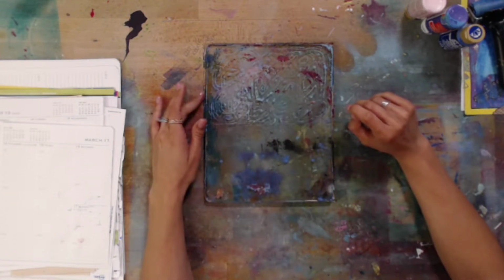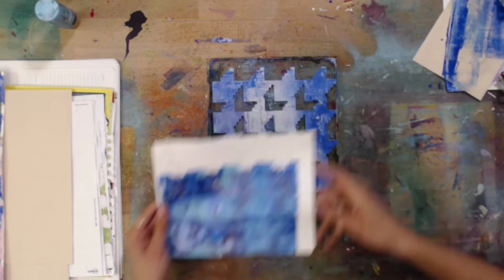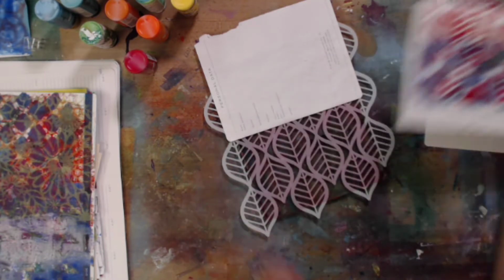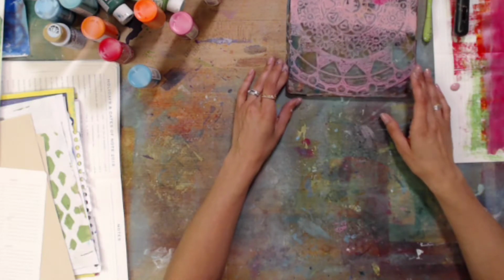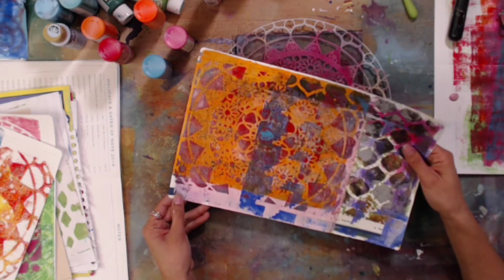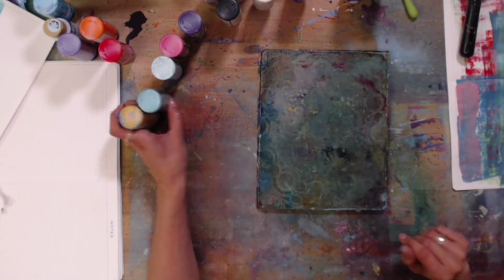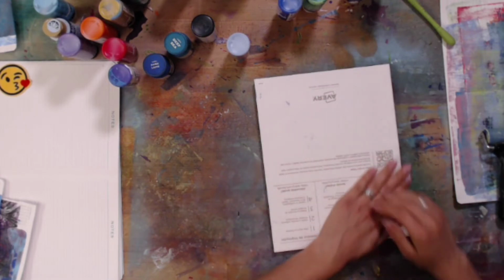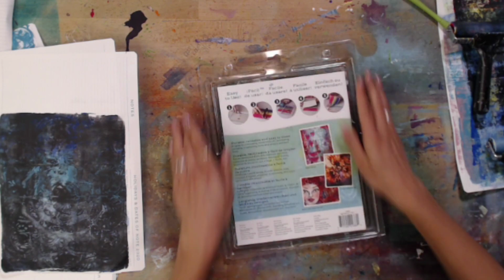Gelli Printing Fun